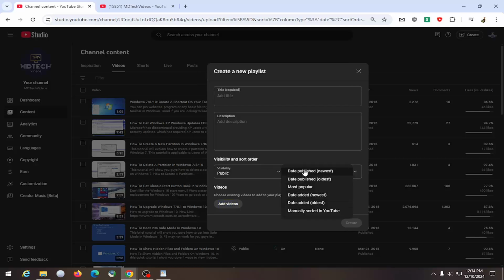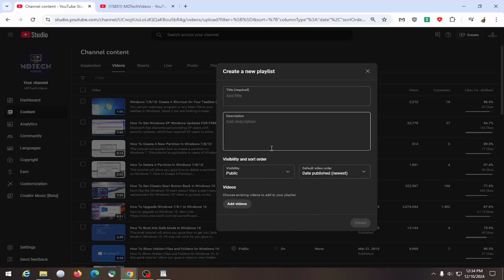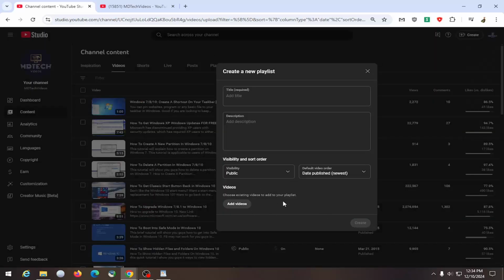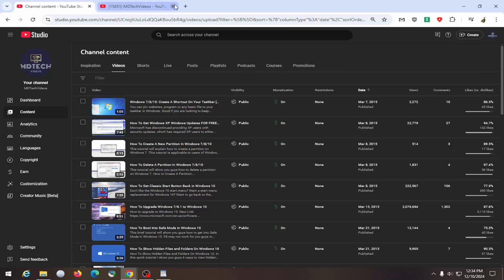How To Create A Playlist On YouTube [Tutorial]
Creating a playlist on YouTube helps you curate content and enhances the viewer experience by grouping related videos. Common issues when creating a playlist may include problems with your internet connection, outdated browser versions, or YouTube account restrictions that limit certain actions. Additionally, if you're facing difficulties, it's worth checking whether your channel is verified or if any recent updates have impacted your account's functionality. Understanding these potential causes will allow you to troubleshoot more effectively and ensure a smooth playlist creation process.

why can t i create a playlist on YouTube
how to make a playlist on YouTube account
how to create and save a playlist on YouTube
is there a way to create a playlist on YouTube
how to make a playlist on YouTube browser